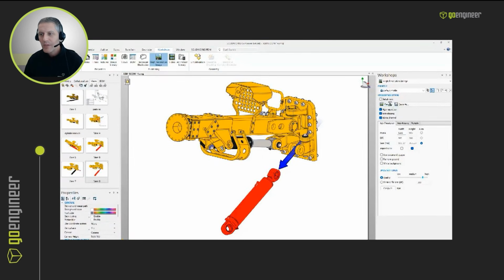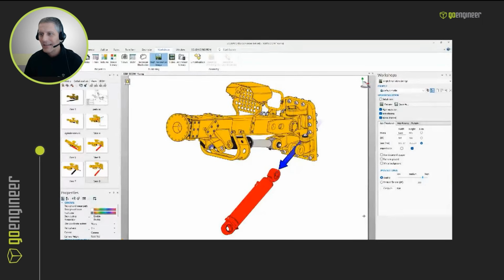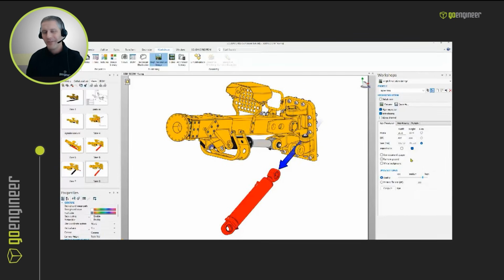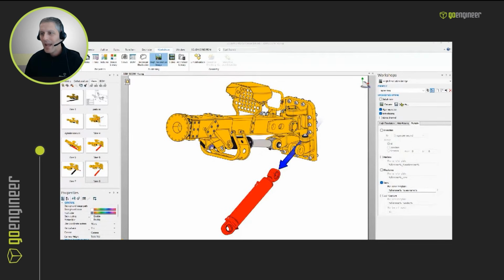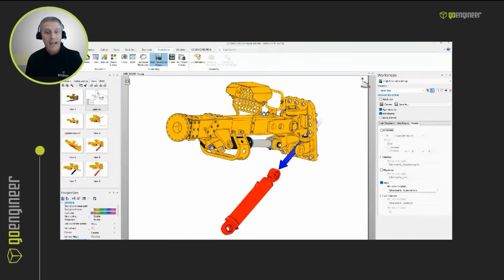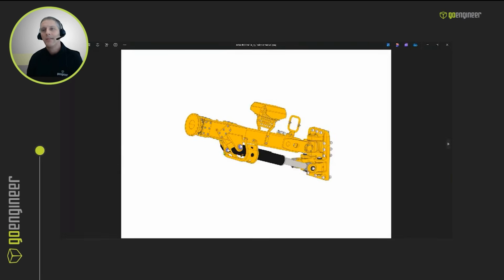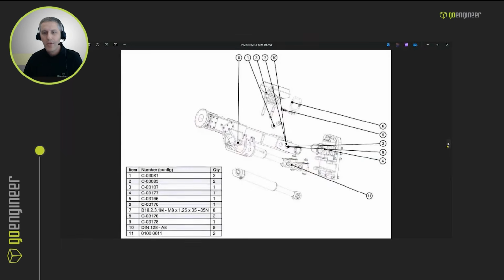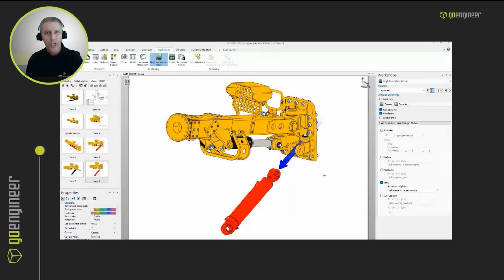Stop Taking CAD Screenshots: SOLIDWORKS Composer Image Export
In this quick tutorial, we show you how to step up your game using the High-Resolution Image Workshop in SOLIDWORKS Composer. Learn how you can upgrade your images from standard screen-resolution limitations, and batch save an entire library in seconds.

Create Technical Documentation in Parallel with Product Development using SOLIDWORKS Composer

00:00 Introduction to High-Resolution Image Workshop in SOLIDWORKS Composer
00:49 The Problem with Standard CAD Screenshots
01:14 Setting Up Custom High-Res Profiles
02:06 How to Batch Export Views Using Auto-Save
02:51 Final Library Walkthrough